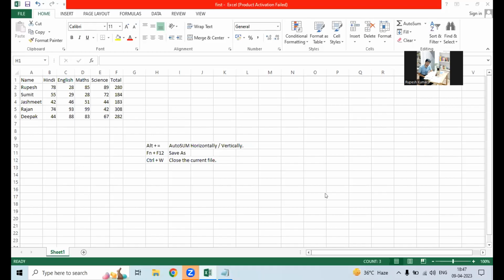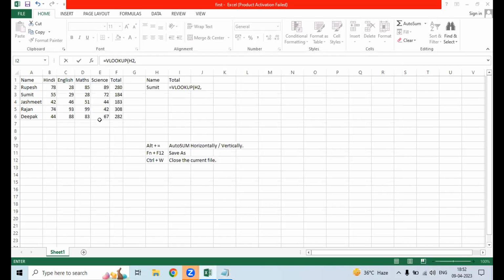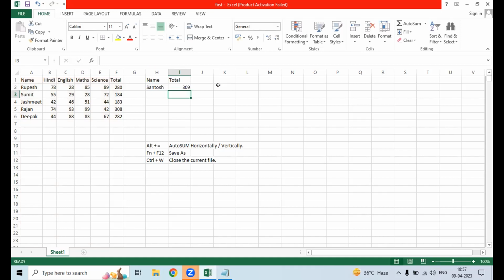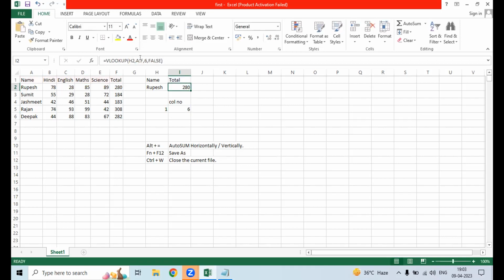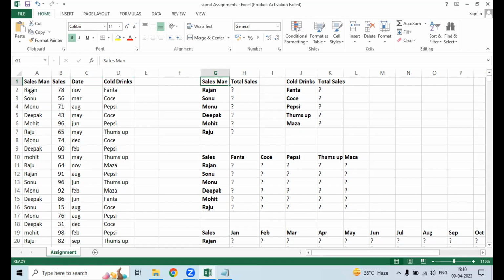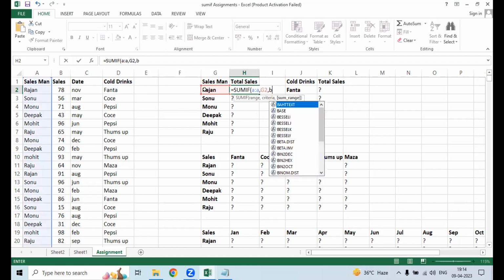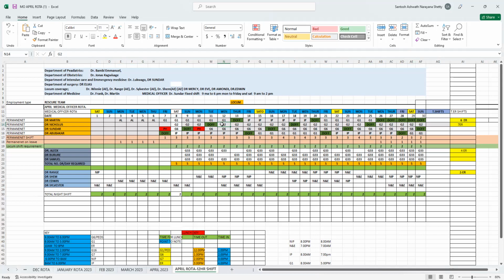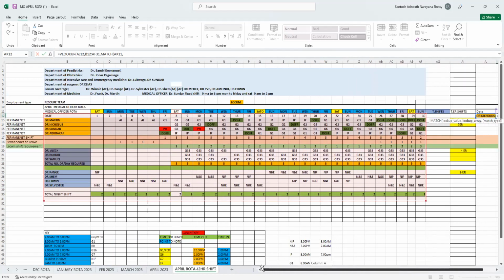Demo session for Excel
You can call or WhatsApp for Advanced Excel Course